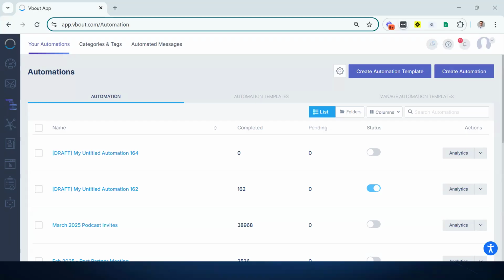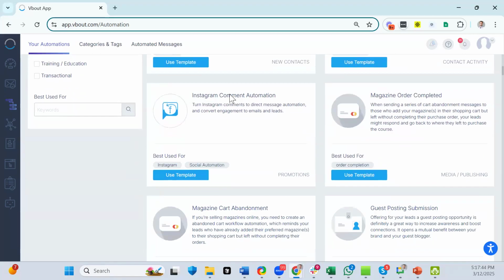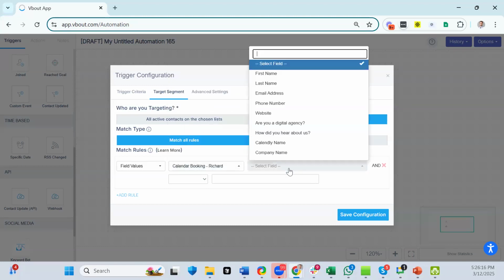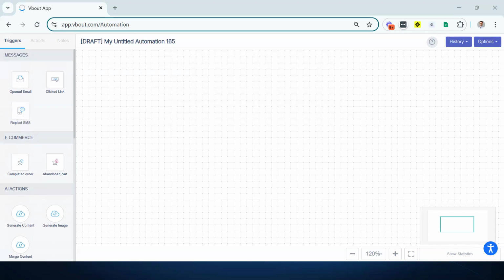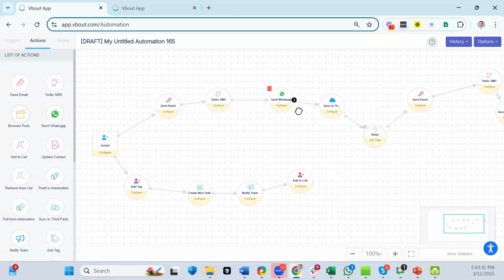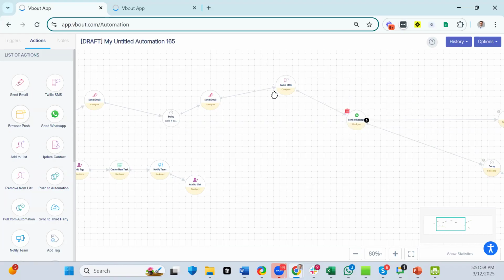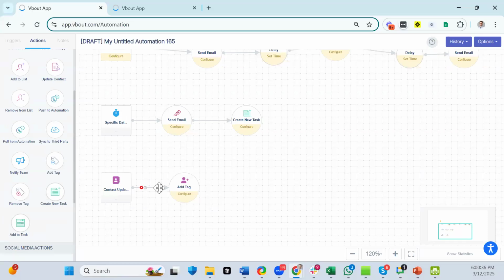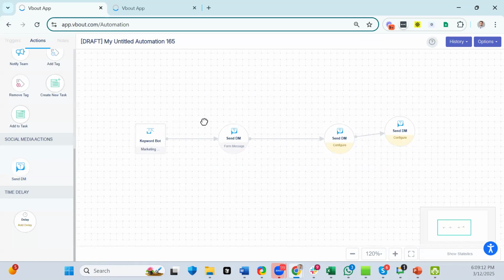Marketing Automation Tutorial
1. Data Architecture is the Foundation
    Before setting up automation, ensure your data structure is clean and consistent across platforms (e.g., VBOUT, HubSpot, Salesforce).
Collect key data points like first name, last name, email, location, product interest, and engagement metrics to build more powerful automation workflows.

2. Automation Starts with Clear Objectives
    Avoid randomly building automation. Start by defining:
        Onboarding sequences for new sign-ups.
        Lead nurturing campaigns based on engagement.
        Re-engagement workflows for inactive contacts.
        Ecommerce triggers, such as cart abandonment or completed purchases.

3. Triggers & Actions Drive Your Workflow
    Common Triggers:
        A contact joins a list.
        A tag is added (e.g., "high-value lead").
        A purchase is completed.
        A contact visits a key webpage (e.g., pricing page).
    Common Actions:
        Send an email, SMS, or WhatsApp message.
        Assign a lead to a sales rep.
        Add a delay before the next action.
        Update contact data or send information to a third party via webhooks.

4. Multi-Channel Engagement Works Best
    Email automation is essential, but adding SMS, WhatsApp, and Social DMs enhances conversion.
    Facebook & Instagram Keyword DM Automation: Encourage users to comment on posts with specific keywords (e.g., “ebook” or “demo”), and trigger auto-replies & personalized DMs.

5. Advanced Personalization & AI Integration
    Use dynamic content to personalize landing pages & emails.
    AI-powered lead scoring helps automate high-intent lead follow-ups.
    VBOUT is adding data enrichment tools to enhance lead information automatically.

6. Automate Lead Flow & CRM Syncing
    Ensure consistent data flow between VBOUT and your CRM.
    Use webhooks or APIs to send and receive data for advanced integrations.

7. Automation Templates Save Time
    Pre-built automation workflows (e.g., abandoned cart emails, lead scoring, onboarding sequences) allow for faster implementation.

How This Benefits You
✅ Digital agencies: Improve lead nurturing & increase client retention.
✅ Ecommerce businesses: Recover abandoned carts & increase lifetime customer value.
✅ SMBs: Save time with automation and scale lead management effortlessly.